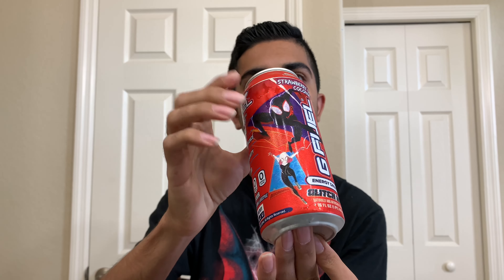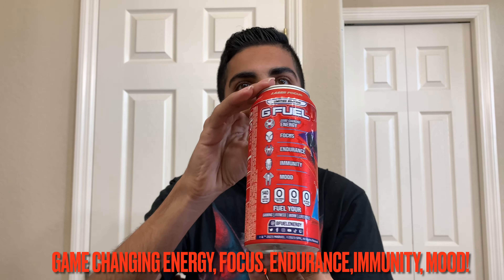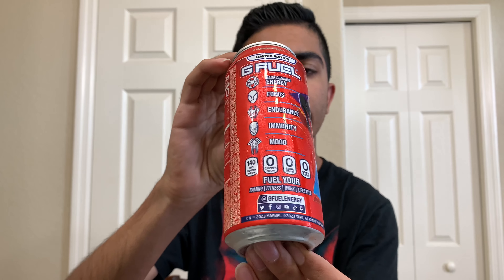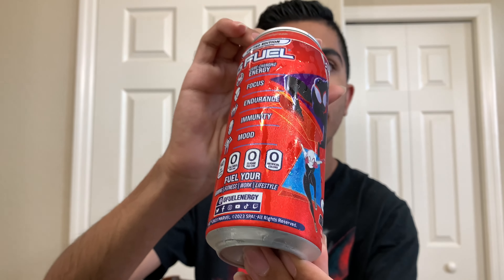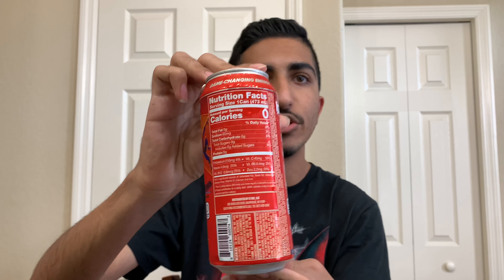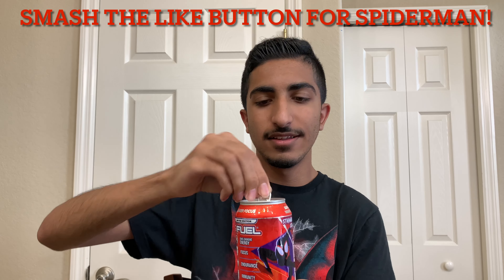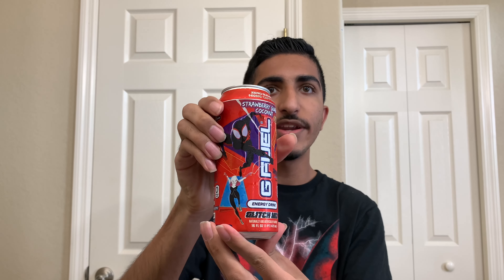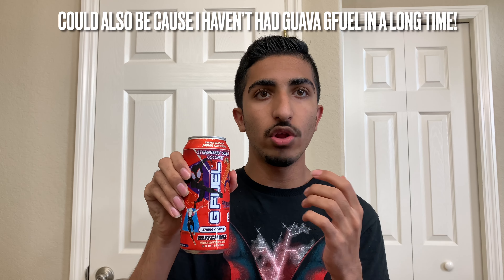Glitch Mix Spider-Man GFUEL Can Review!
Follow Socials Instagram:@Masroor.21
GFUEL FANPAGE IG: gfuelfanpage1